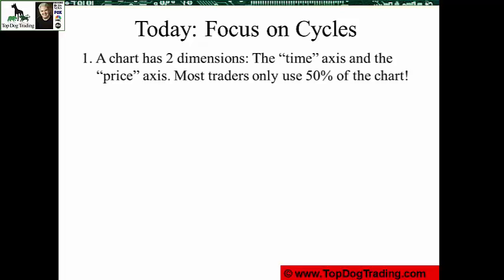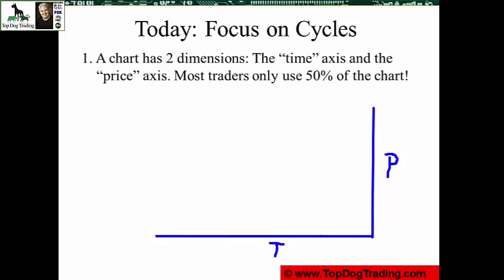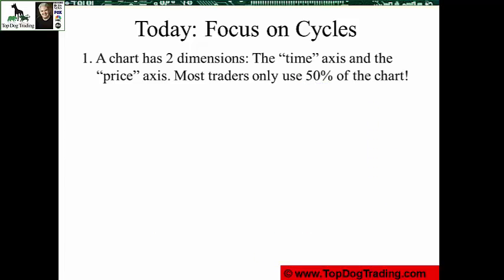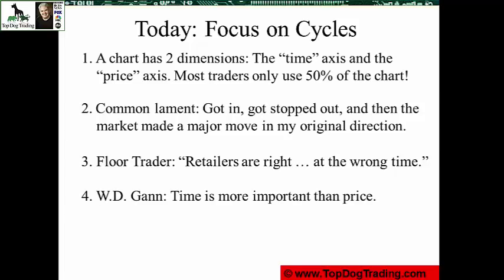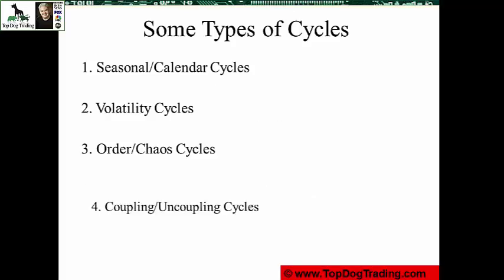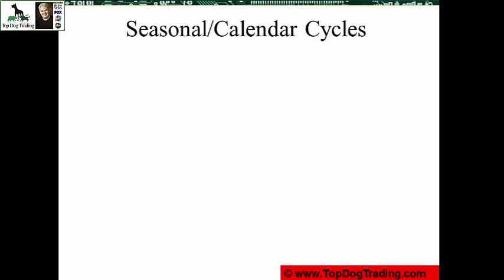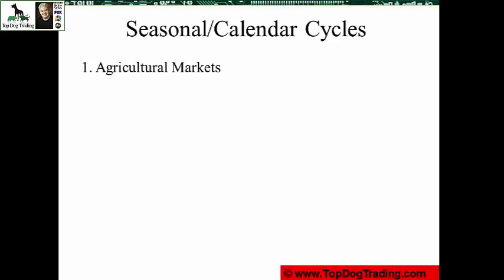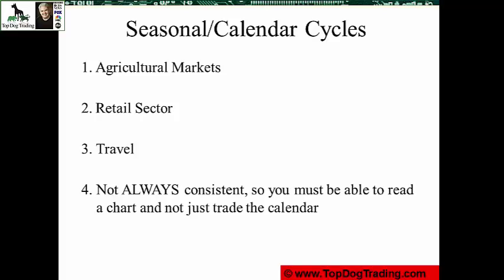Trading Stock Market Cycles Part 1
How to time your entries trading stock market cycles for stocks, futures and Forex.

A chart is a 2-dimensional object with only Price and Time, yet most traders don't have a trading cycle indicator to measure stock market cycles ("time"). This makes it almost impossible for them to find profitable market entries.

Barry Burns
Top Dog Trading
TopDogTrading.com